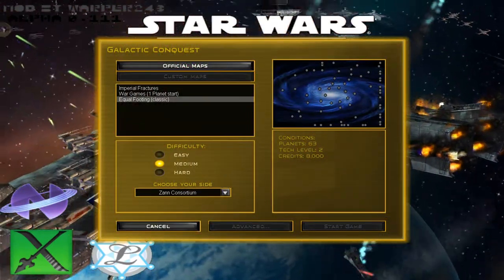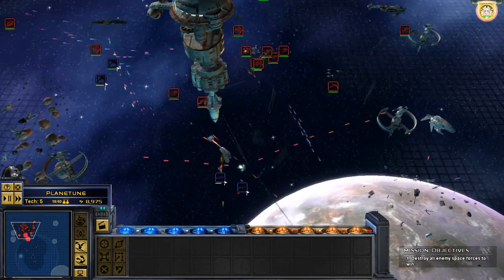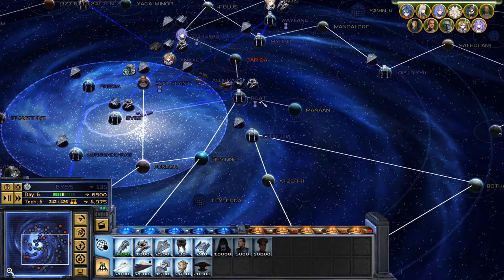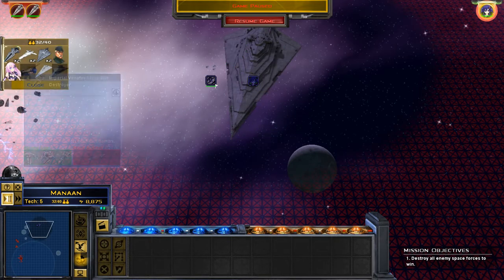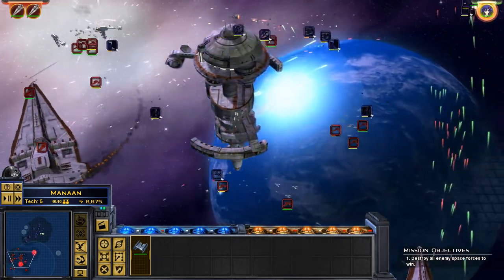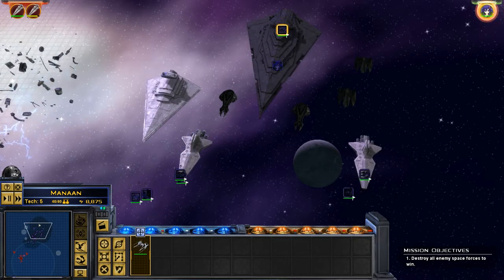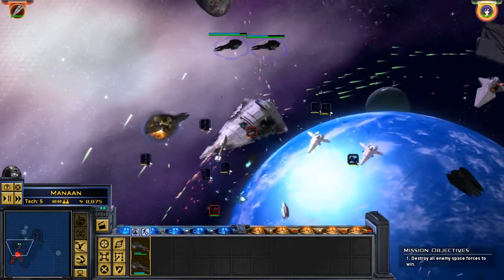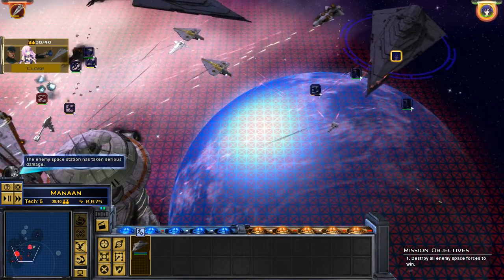Imperial Dimension Neptunia: Part One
Hello, this is Flacsa and today I am taking a look at a fun crossover mod for Star Wars: Empire at War. The base game came out in the early 2000s but is now on Steam. This mod incorporates elements from the Hyperdimension Neptunia series of games and mixes it with Star Wars. It is still in alpha, and the mod creator is supposed to be updating it with more content soon, but is still really fun.